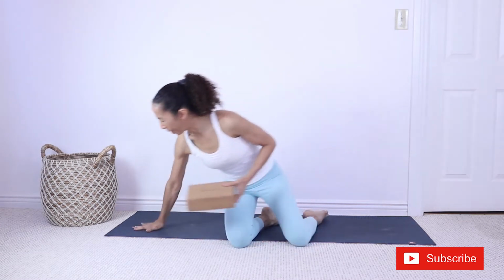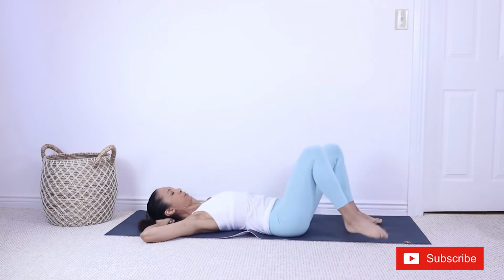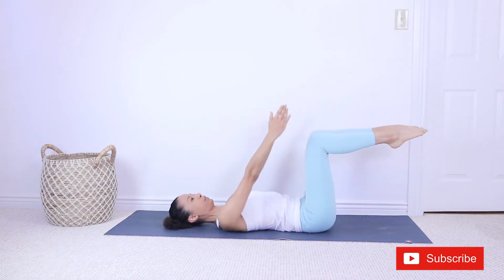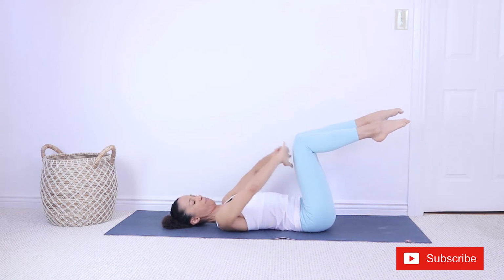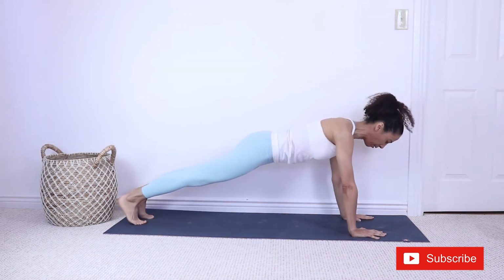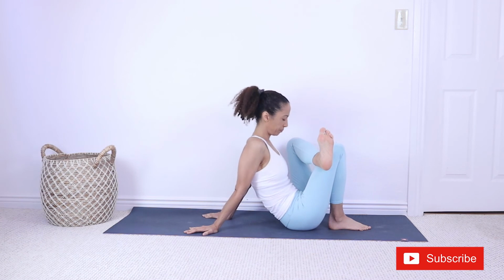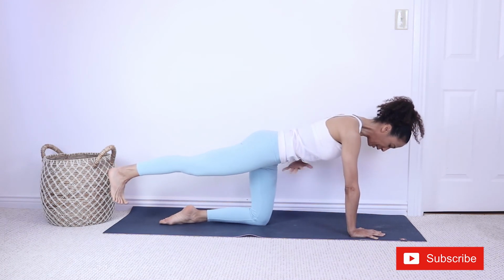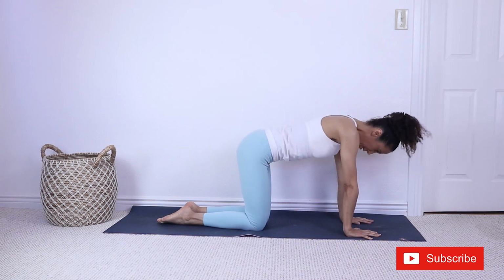Day 26: Hips and Core strength (10 minutes practice)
Join the 30-Day Gentle Yoga Challenge!

Start your mornings with just 10 minutes of gentle yoga designed for beginners. Each session is thoughtfully crafted to:
• Promote joint mobility and flexibility.
• Include modifications to suit all levels.

Here’s what you can look forward to each day:
• A positive affirmation to set the tone.
• A calming breathing exercise.
• Gentle, beginner-friendly yoga practices.

No experience? No problem! This challenge is perfect for everyone and will help you:
• Feel more energized in the mornings.
• Improve your mental focus and mood.
• Discover many more benefits along the way.

I’m so excited to share this journey with you. Let’s start this amazing challenge together—see you on the mat!

_This channel, Noko O Yoga, doesn’t dispense medical advice, diagnosis, or treatment. The information and techniques provided on this channel and associated programs and content are only for informational purposes and are not intended as a substitute for the advice, diagnosis and/or treatment by a qualified medical professional. Always consult with your medical provider before starting or changing any diet or exercise program._

_All information provided is based on my own research, beliefs, and knowledge. They are not representative of medical, mental or nutritional advice and can be updated anytime._

_By participating in this program, you agree to do so at your own risk, assume all risks of injury or death to yourself, and agree to release, Noko O Yoga, Norkor Omaboe, Daily Cup Of Wellness, and their associated programs from all and any claims or causes of action known or unknown arising from Noko O Yoga, Norkor Omaboe, Daily Cup Of Wellness and their associated programs’ negligence._

_Please consult with your physician before beginning any exercise program. By participating in this exercise or exercise program, you agree that you do so at your own risk, are voluntarily participating in these activities, assume all risk of injury to yourself, and agree to release and discharge Yoga with Kassandra from any and all claims or causes of action, known or unknown, arising out of Noko Yoga negligence._